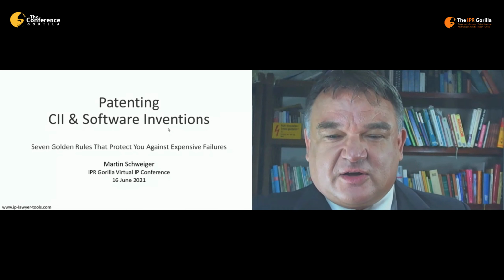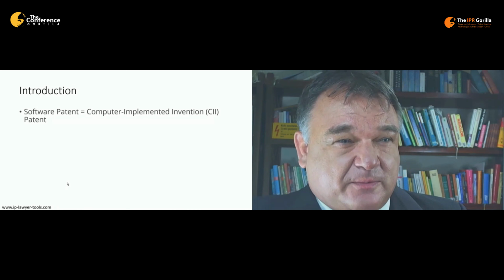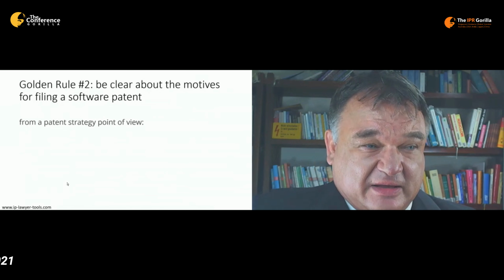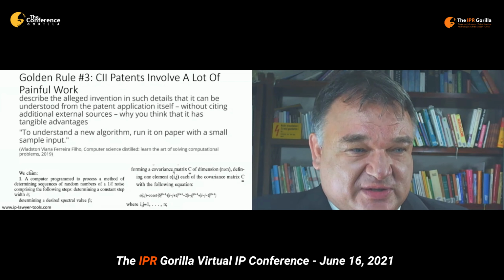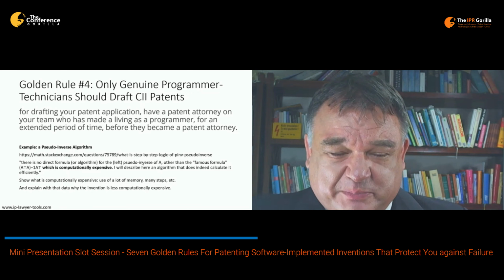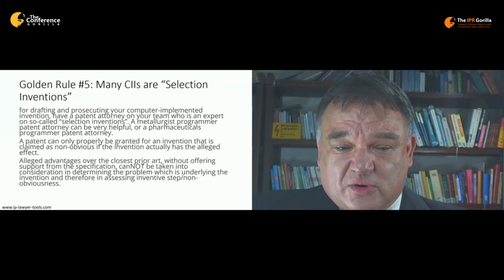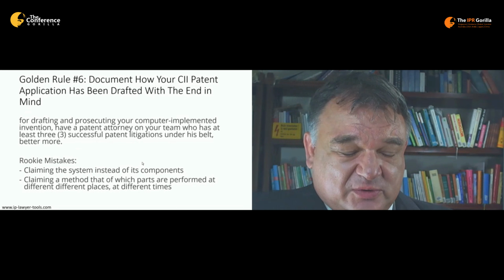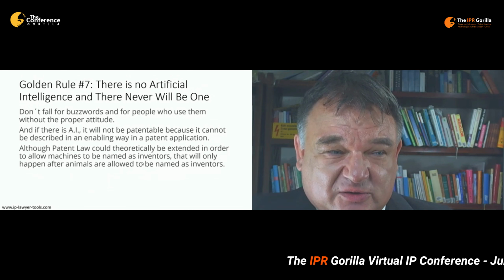Seven Golden Rules For Patenting Software Implemented Inventions That Protect You against Failure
Mini Presentation Slot Session @ The IPR Gorilla Virtual IP Conference June 16 2021 CET zone

The Conference Gorilla organized "The IPR Gorilla Virtual IP Conference " presents: -

Mini Presentation Slot Session: Seven Golden Rules For Patenting Software-Implemented Inventions That Protect You against Failure.

Speaker & Presenter: Martin Schweiger, Managing Director, Schweiger & Partners

About us
The IPR Gorilla provides a perfect platform for conducting presentations, Panel Discussion V sharing the knowledge, one on one meeting with your potential audience. We invite IP/Legal experts, corporate counsels, and investors to discuss the solution for Key issues and challenges faced by the Legal & IP professionals at the present time.